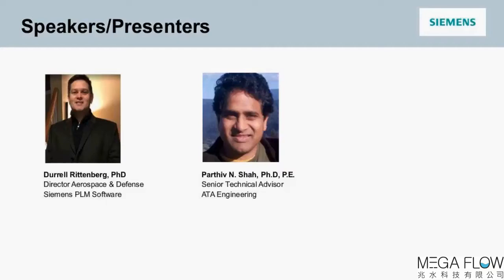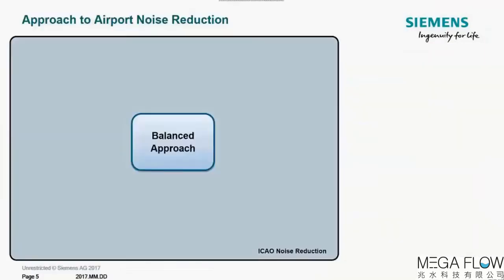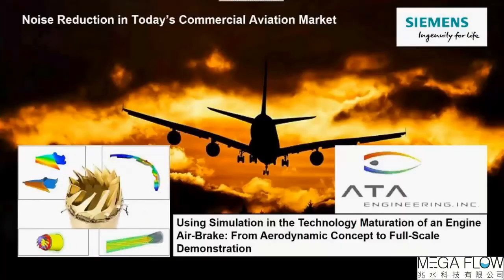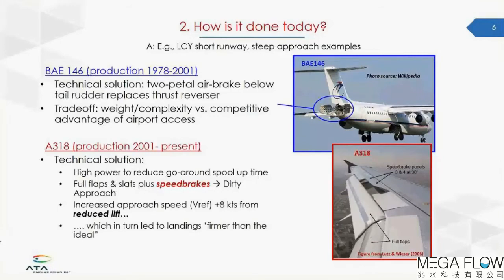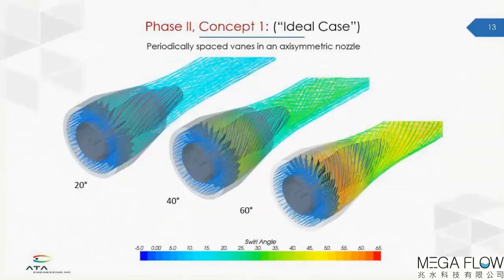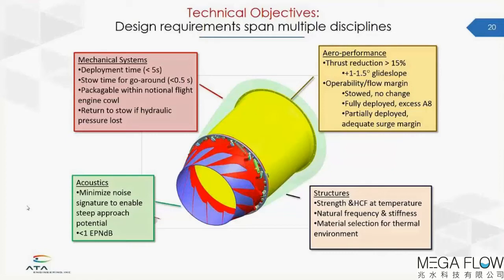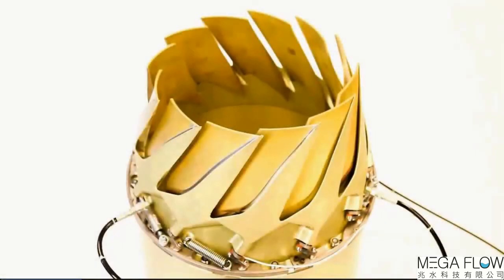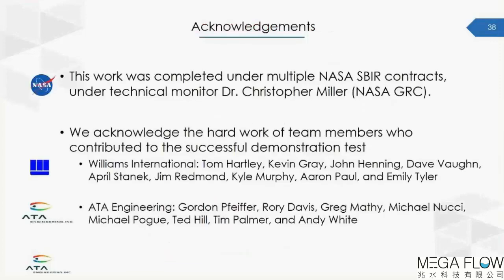【Simcenter STAR CCM+】降低機場噪音流場與CFD分析-Aerospace - Reducing Airport Noise -兆水科技代理Star-CCM+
Simcenter STAR-CCM+ Aerospace - Reducing Airport Noise -降低機場噪音Aeroacoustic